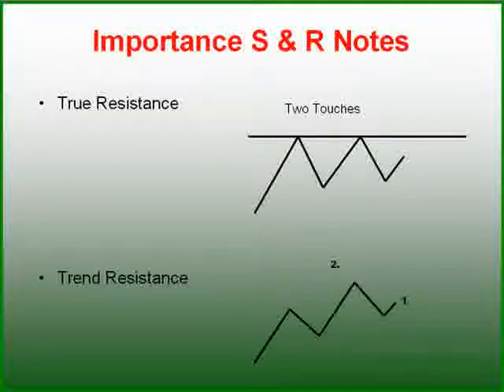SimplyFX - Learn To Trade Forex - FX Trade Examples (1)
Real life trade examples from the hugely effective SimplyFX course. SimplyFX is *FREE*, providing real trading strategies that are easy to implement by anyone, very quickly. You can become the trader you want.